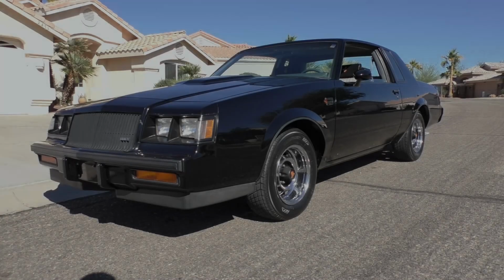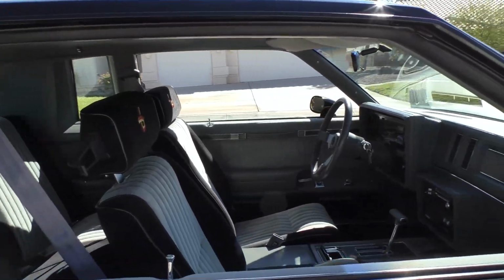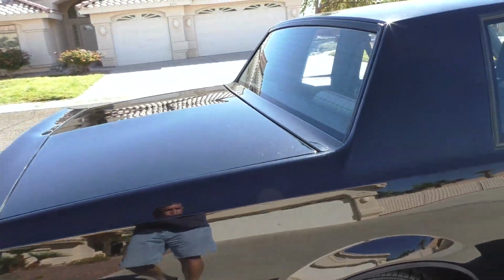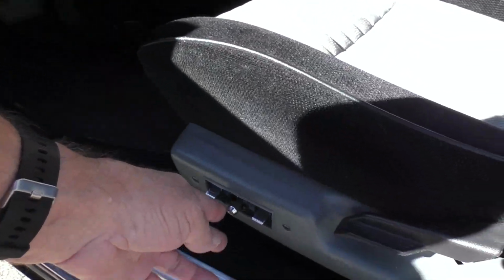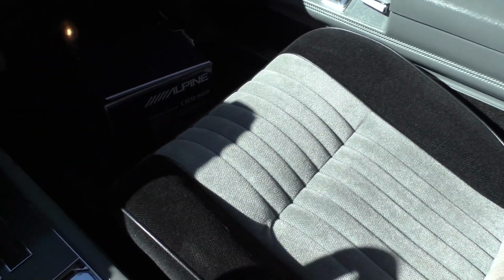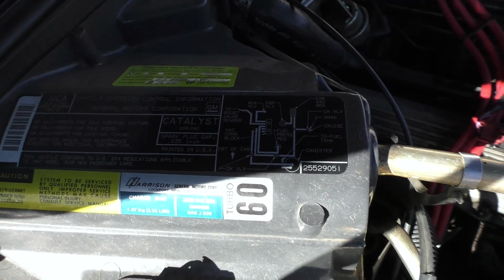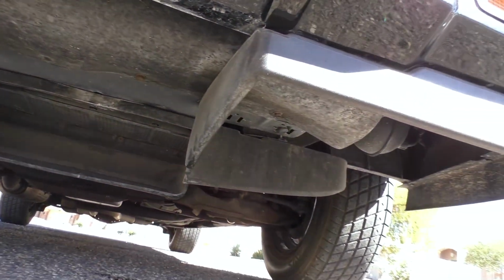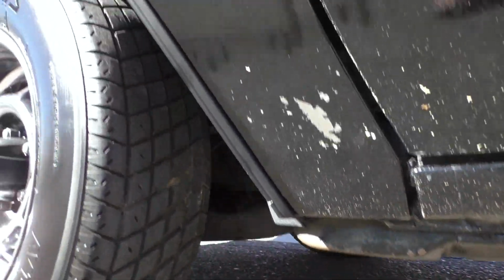1987 Buick Grand National 3.8L Turbo (Sorry Sold) 46K Miles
1987 Buick Grand National 3.8L Turbo (Sorry Sold)46K Miles. Available Only at Spuds Garage Online...